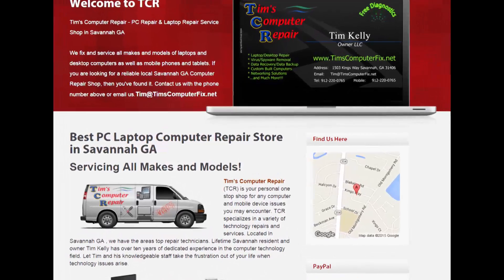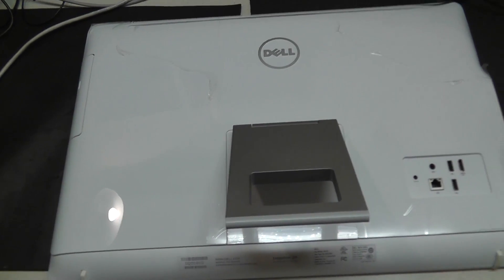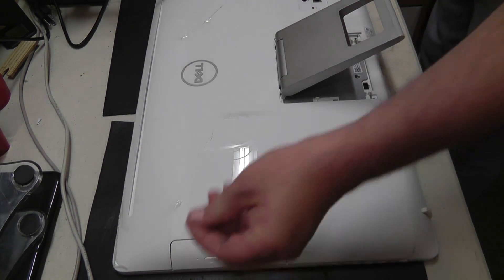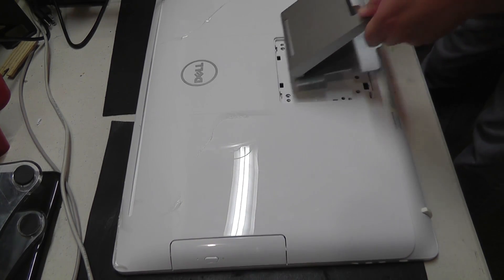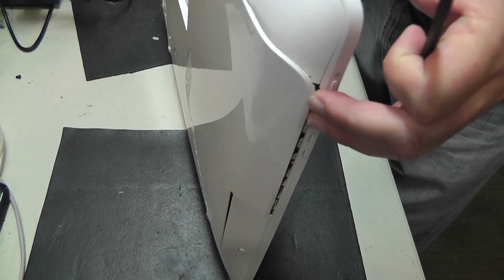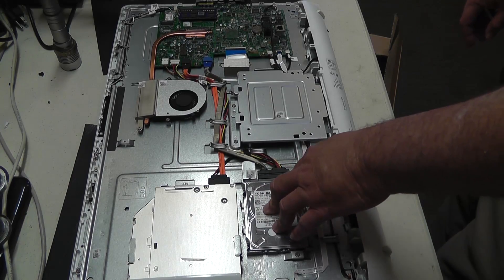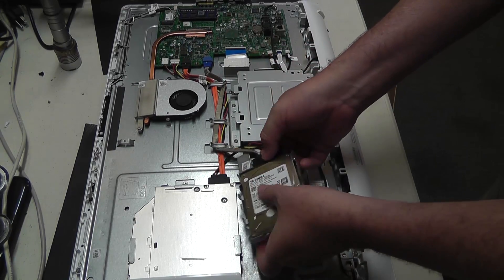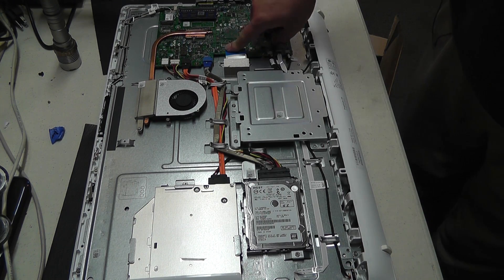Dell Inspiron 24 All in One Hard Drive Replacement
In this video I have a hard drive issue with a Dell Inspiron 24 All in One computer that was brought into my shop in Savannah GA. I show how to remove the back cover from the computer and gain access to the hard drive. I